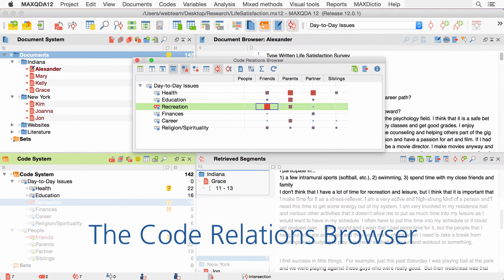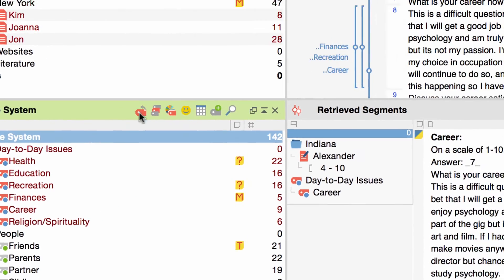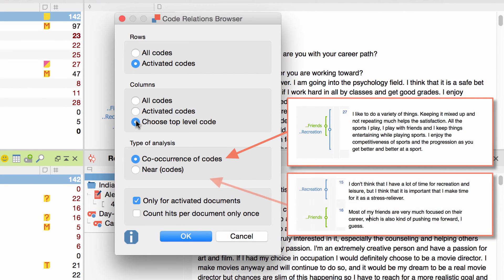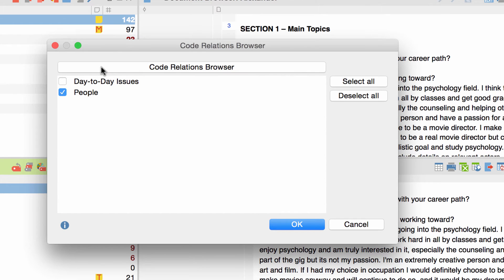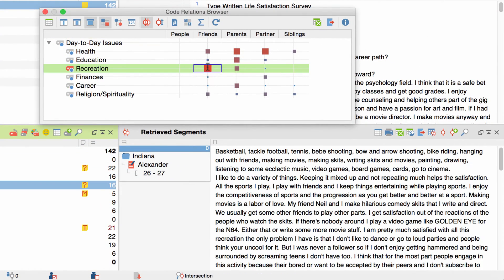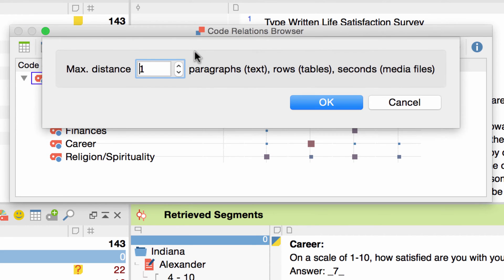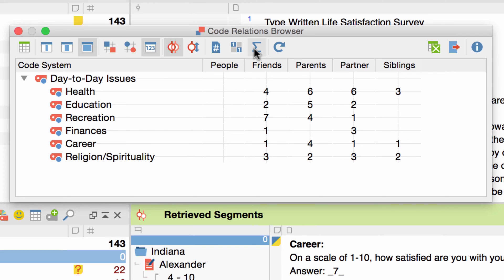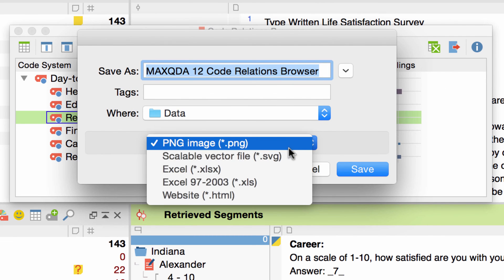[2016] MAXQDA 12: Code Relations Browser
In this video we'll introduce you to the Code Relations Browser, one of the Visual Tools of MAXQDA. The Code Relations Browser enables you to visualize co-occurences of codes in order to get an in-depth view upon your data. You can use it for example to explore your data in the early stages of your research, to consolidate your code system, or to test hypotheses.